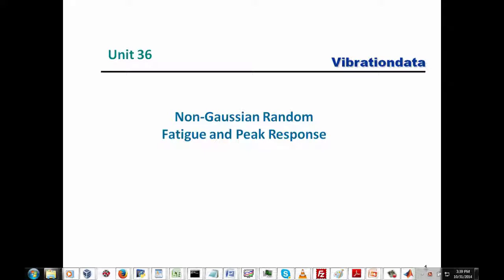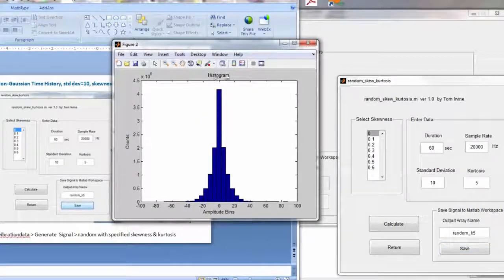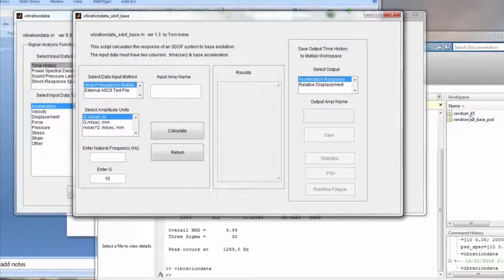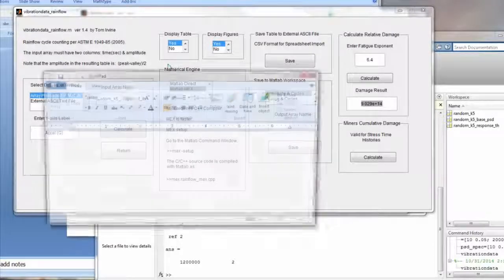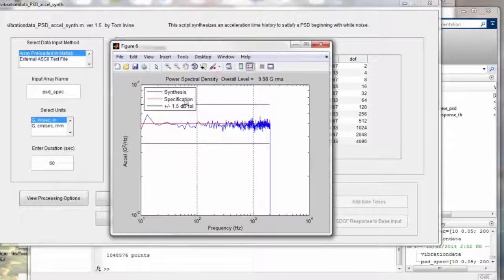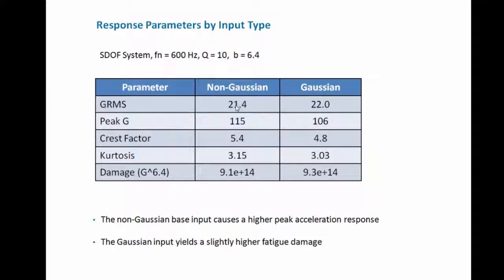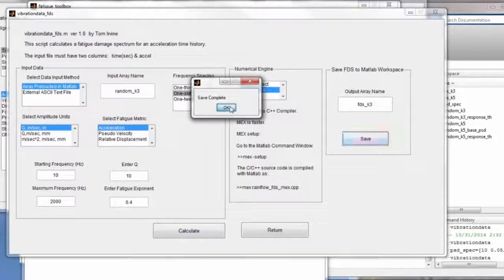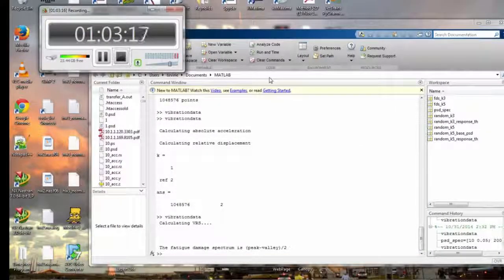Shock & Vibration 42 Non Gaussian Random Fatigue and Peak Response